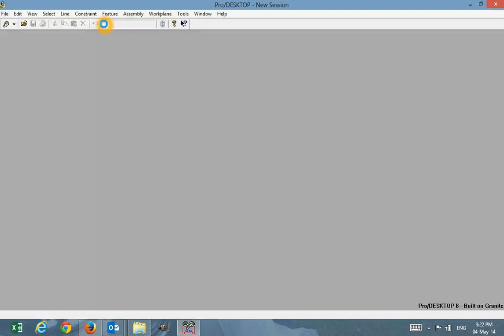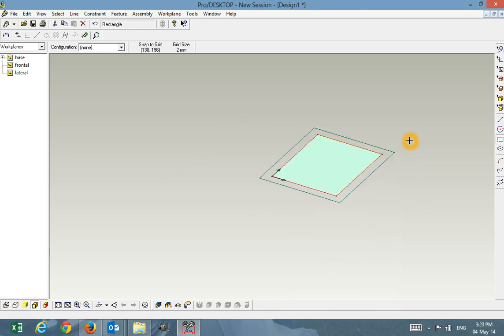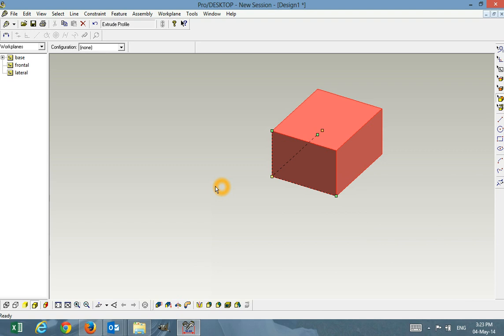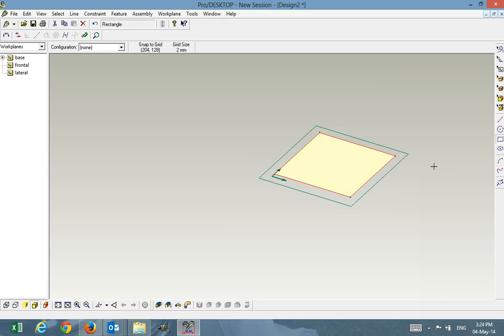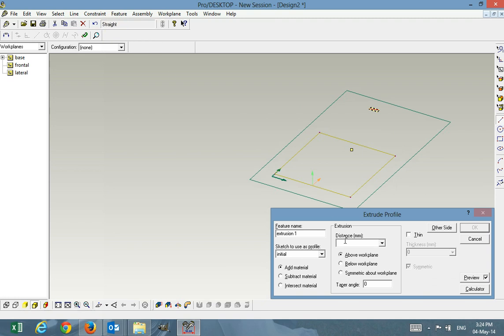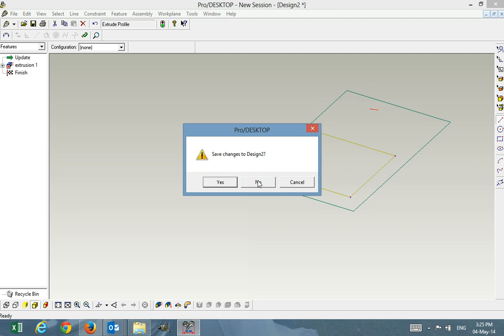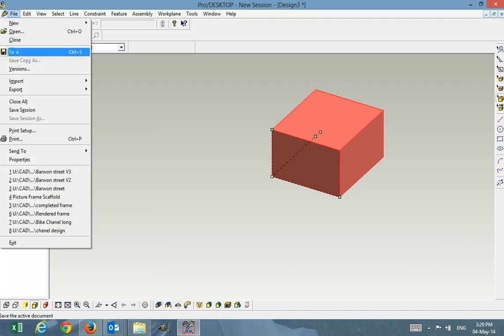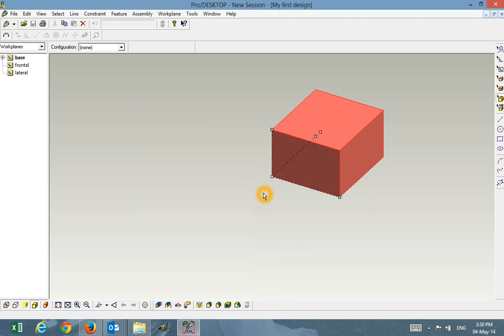Prodesktop lesson 1